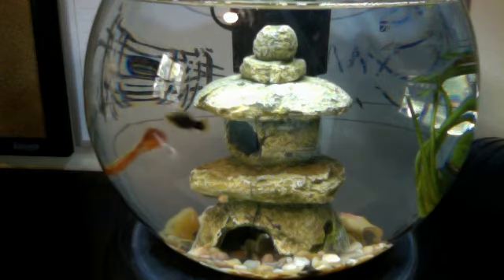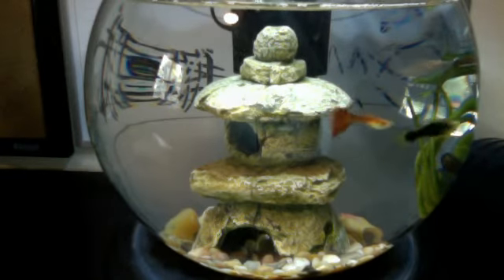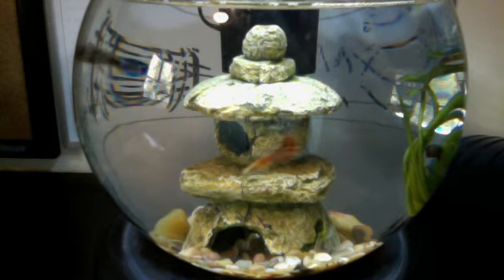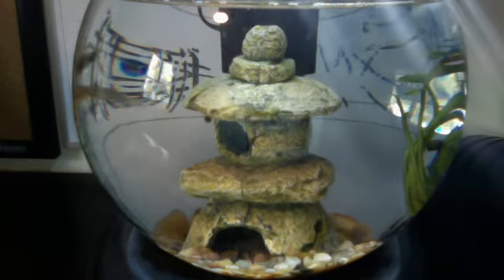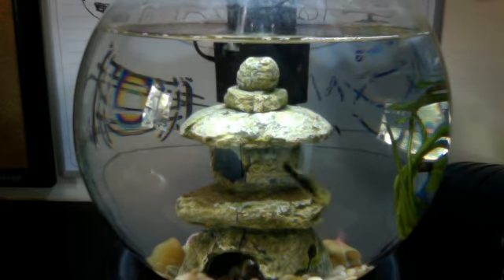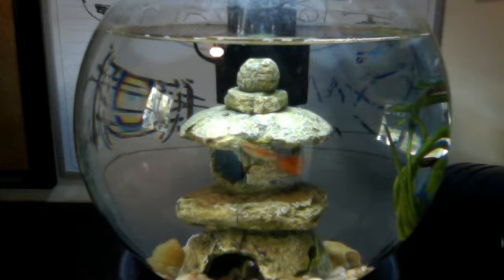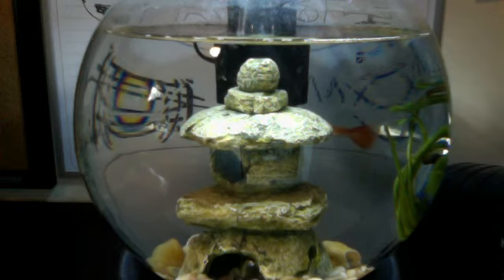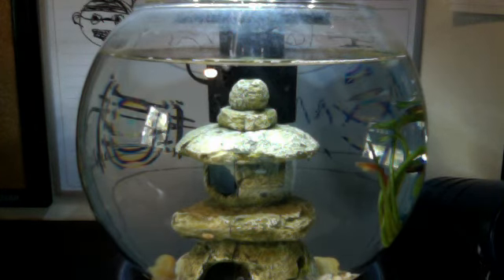filtered fish bowl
osxloin98's webcam video October 15, 2011 11:12 AM